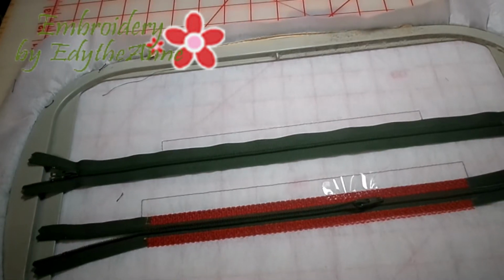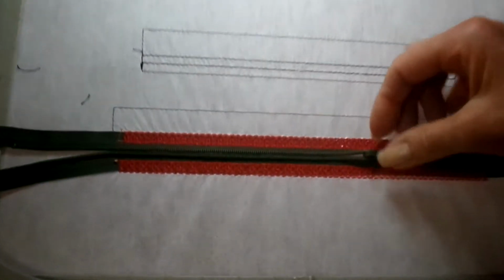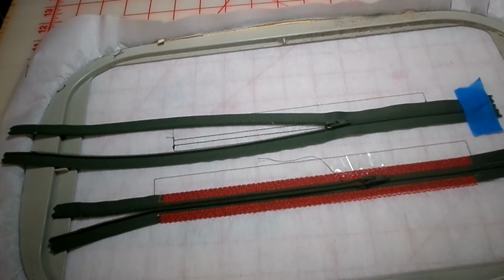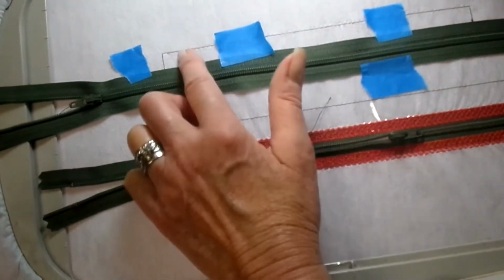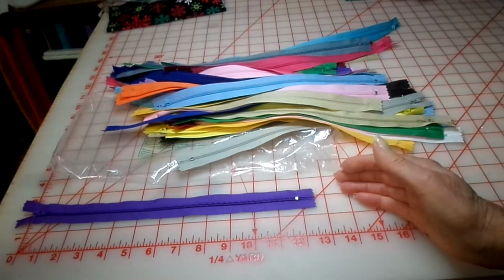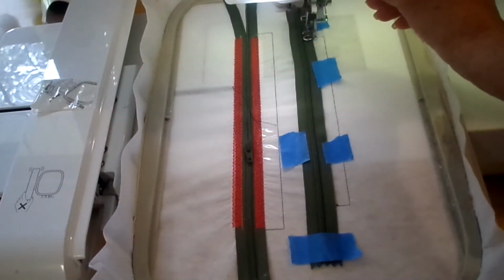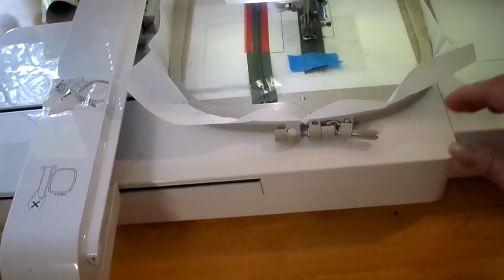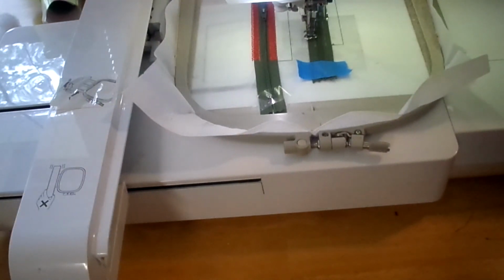ZIPPER TUTORIAL FOR MACHINE EMBROIDERY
Embroidery by EdytheAnne offers original In The Hoop Machine Embroidery designs and projects. About Us: All designs are also Instant Downloads delivered to your email. All our designs are In The Hoop Projects and manually digitized giving extra attention to detail. WE DO NOT auto digitize. We accept all Credit Cards & Paypal on our secure shopping cart. Come and browse around our website! We also sell on Etsy, if that is your preferred venue. We have a 5 Star Rating on Etsy. You can read hundreds of excellent reviews from customers at our Etsy shop!